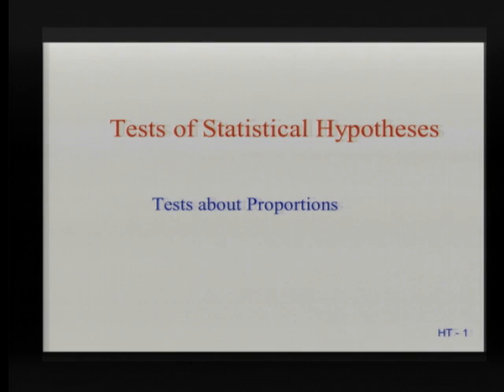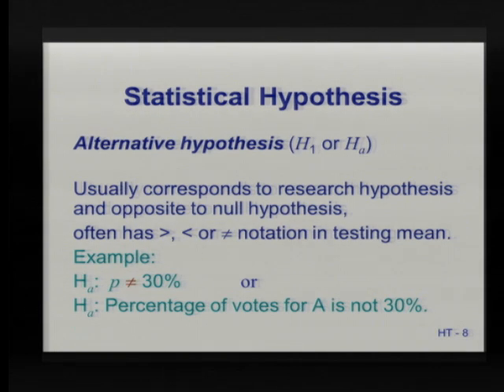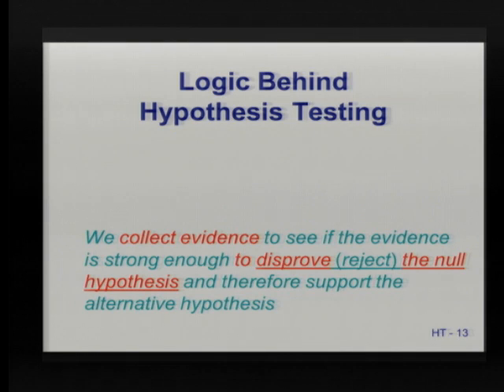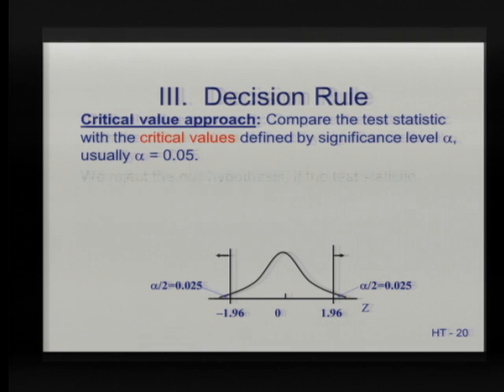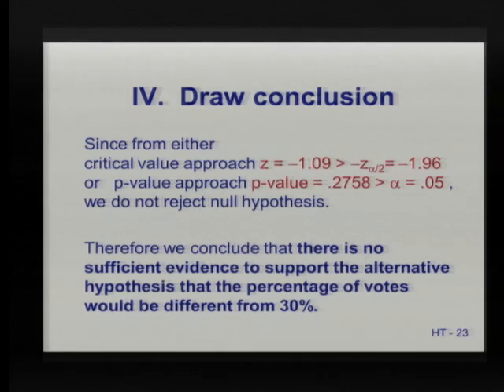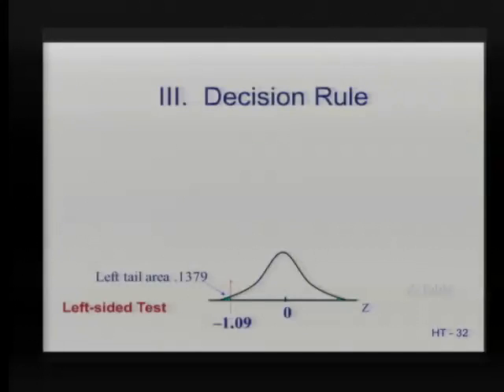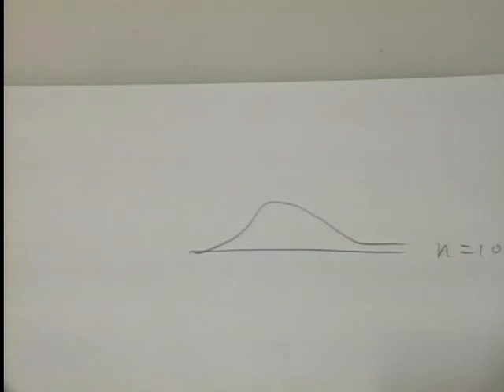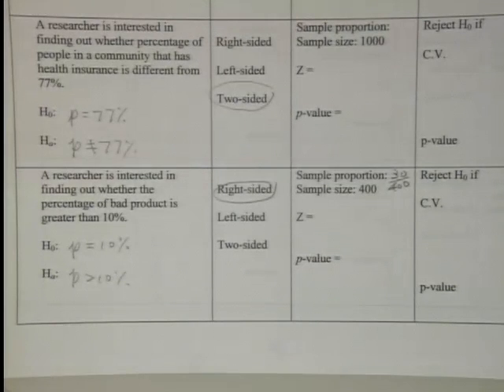Test for Population Proportion (3700)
This video describes the z-test for population proportion.